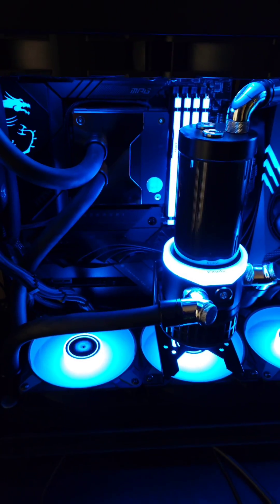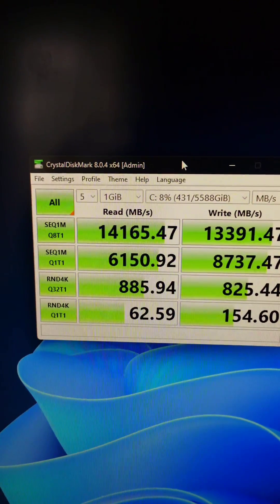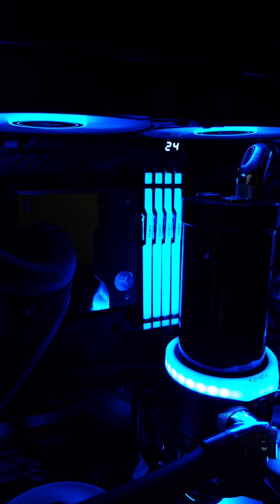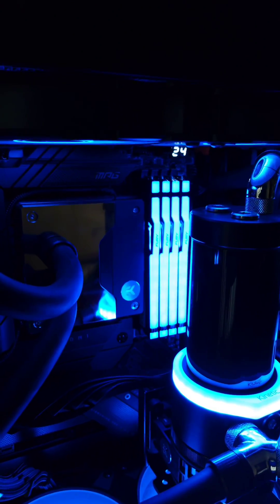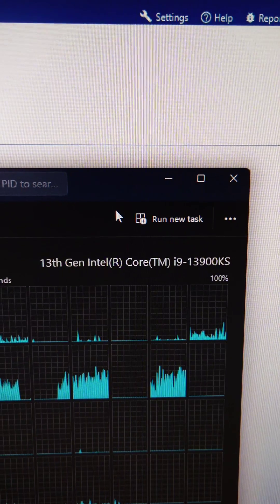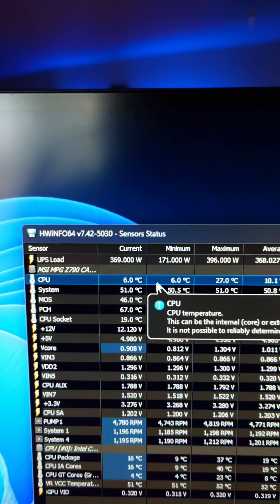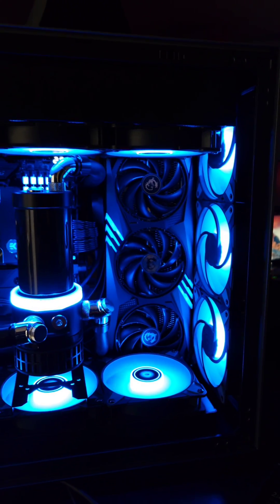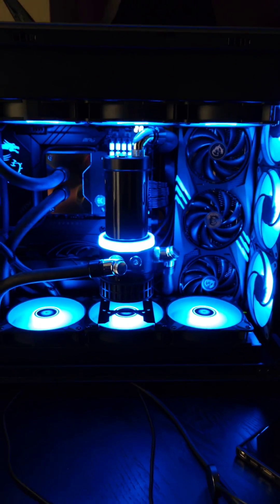"Cool" PC build - Thermoelectric Cooling a 13900KS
Building a PC can be a lot of fun and it's interesting to see what it's stock limits are, and then to break past those limits.

@intelgaming i9-13900KS
@kingston FURY DDR5-6000 & Renegade PCIe Gen 4.0 NVMe
@EKbyLMTEK EK-QUANTUM Delta2 TEC CPU Water Block
@MSIGamingOfficial @MSI_USA Z790 Carbon WiFi Motherboard and RTX 4080 GAMING X TRIO
Arctic P12 A-RGB Fans
Lian Li O11 DYNAMIC EVO PC Case